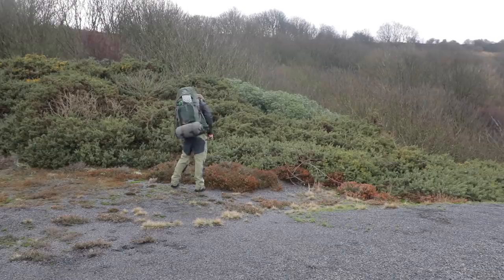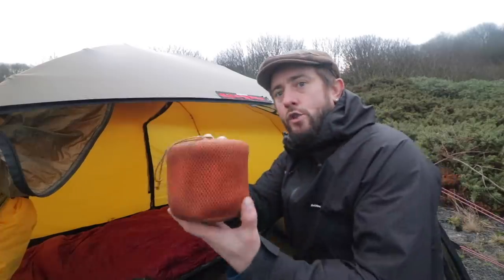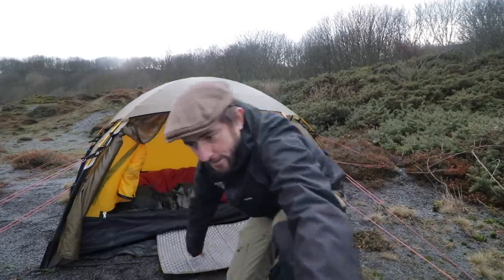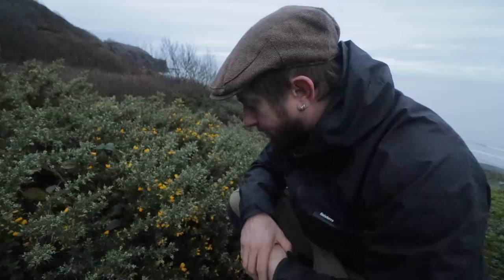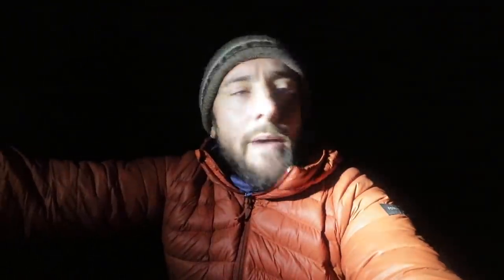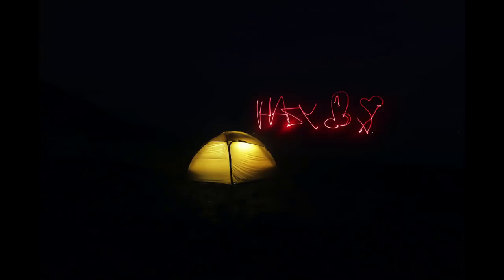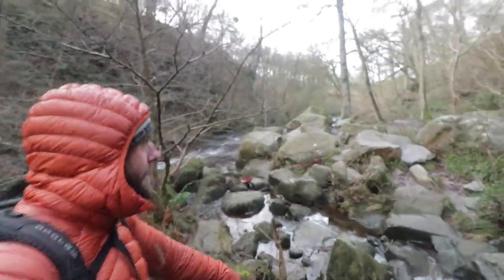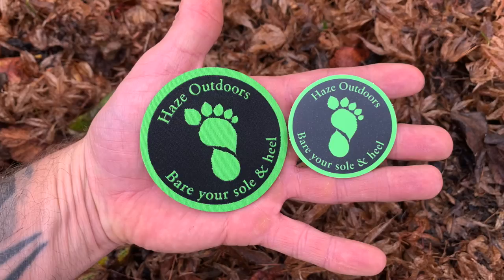Winter Wild Camping on the Edge of a Cliff - Back in the Hilleberg Allak 2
Winter wild camping in the Hilleberg Allak 2. I had a great time testing new camping gear and sleeping on the edge of a cliff, listening to the waves as I drifted off to sleep. I also managed a dunk in the sea, and in a waterfall the next day which was a much needed blowing out of the cobwebs. Thanks to everyone for watching, I really do appreciate all the support.